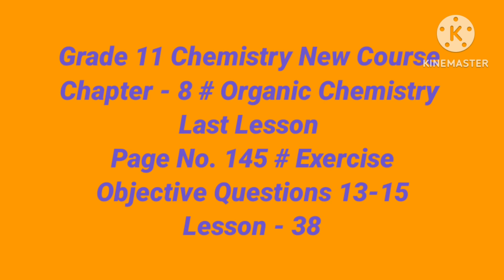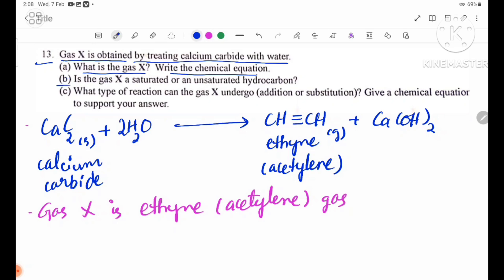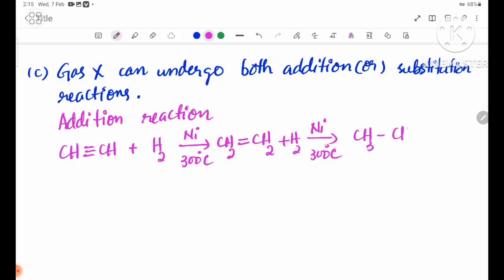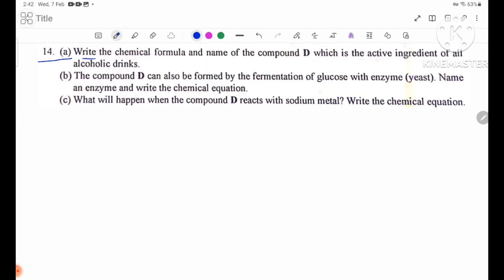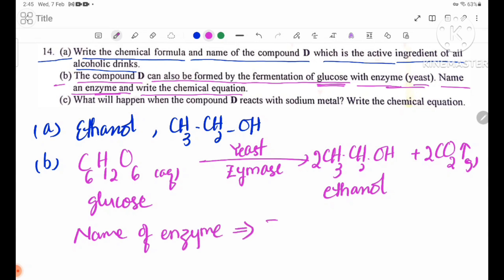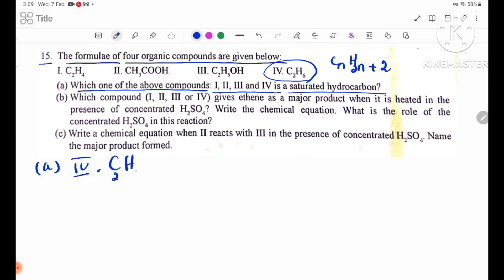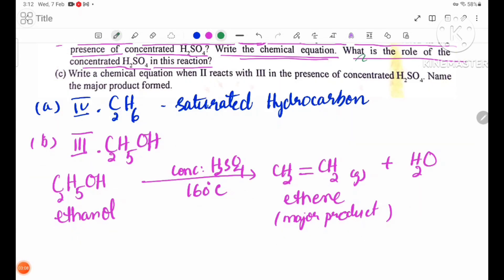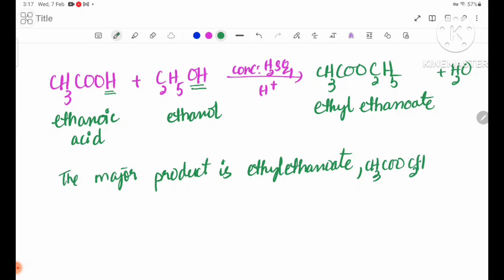Grade 11 Organic Chemistry Last Lesson Exercises No.13, 14 & 15